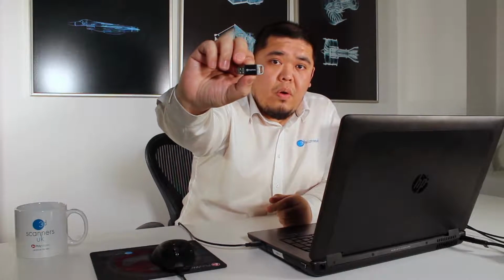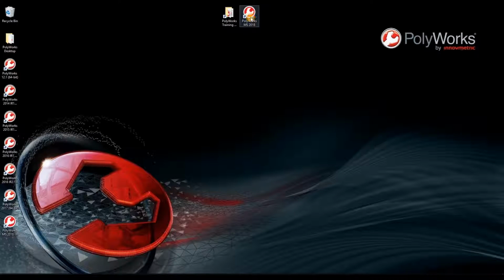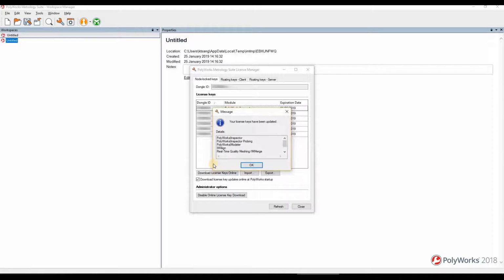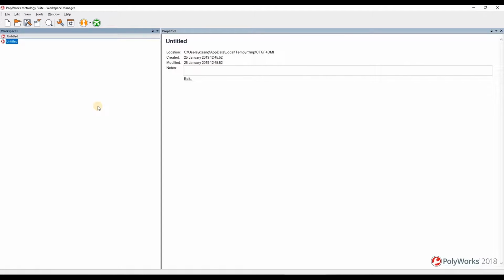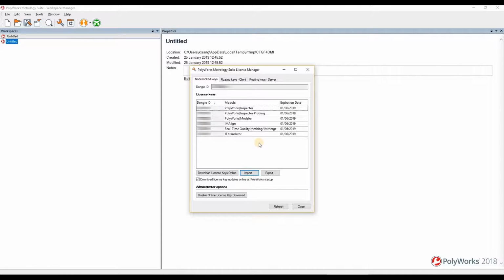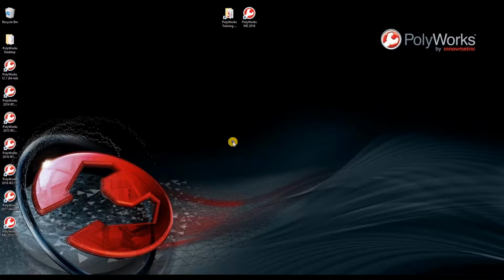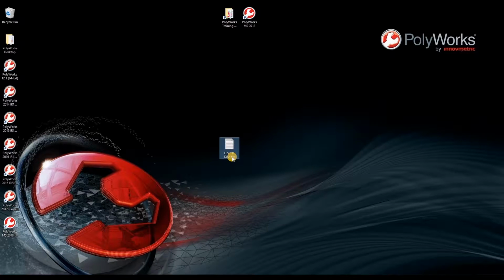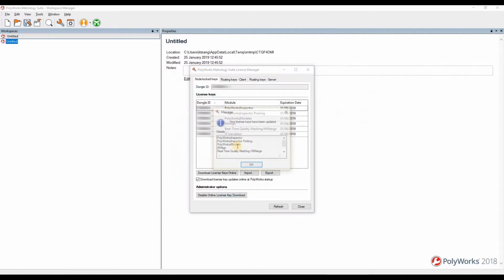How to Install PolyWorks® Node Locked Licenses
PolyWorks Support - Please find instructions on how to install your PolyWorks node locked licences with our training manager Keith Tsang.

For any inquiries contact our support team or sales advisers by accessing